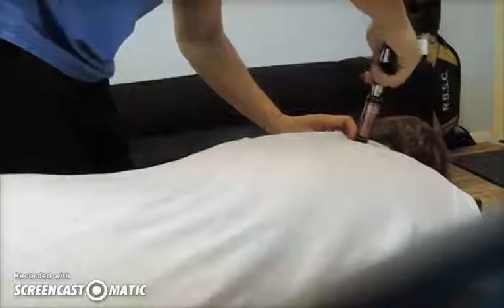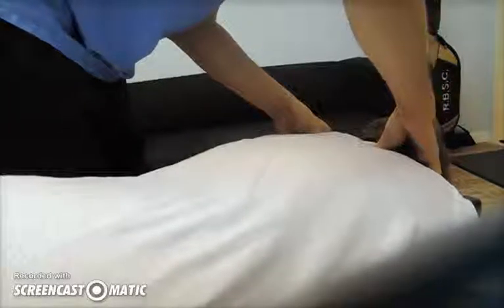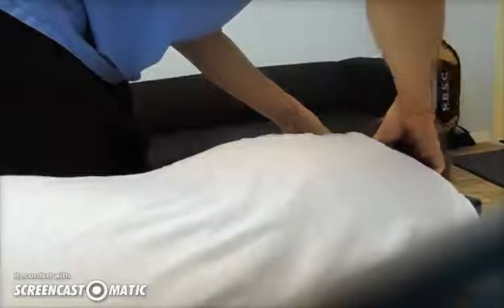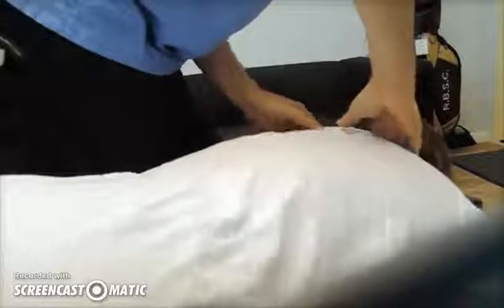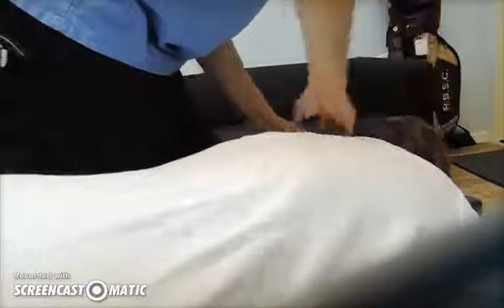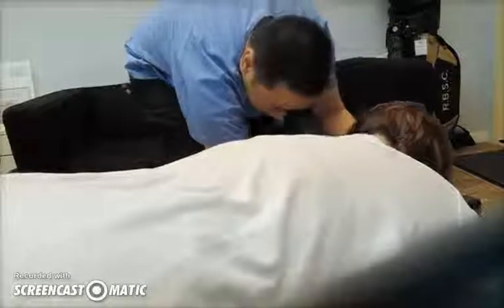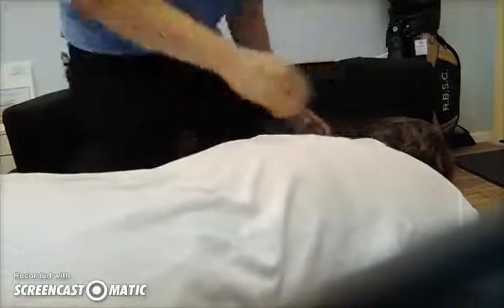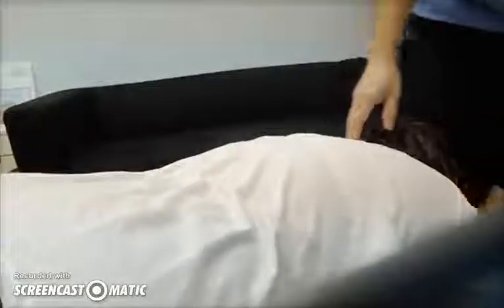Dr. Cliff - Modified Motion Palpation and Chiropractic Adjusting 2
Modified MPI palpation + Pro-Adjustor Technique + Manual Biomechanics Adjusting T4 Rib on left, T1 left, C1 right.

This patient presents with upper back (4/10), neck and shoulder pain, upper cross syndrome and inguinal pain on the left (5/10) with IT band referral, short leg on the right.  Pain has persisted for the last 2 years. She reported an MVA 5+ years ago.

The patient went to a doctor (MD) in Hong Kong and asked for a chiropractic referral, however the MD did not advise chiropractic. She followed the MD's recommendation for PT work, however she did not feel like the PT addressed the problem after several visits and discontinued the PT treatment after the first chiropractic visit with Dr. Cliff. This is the 2nd visit and the patient reports that the pain was addressed and resolved.

Hong Kong Chiropractor - Dr. Cliff